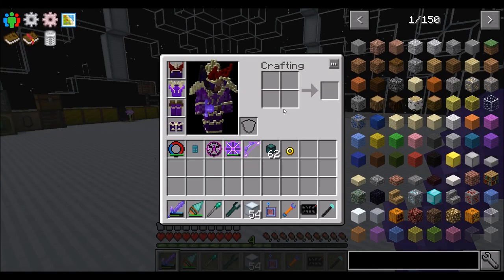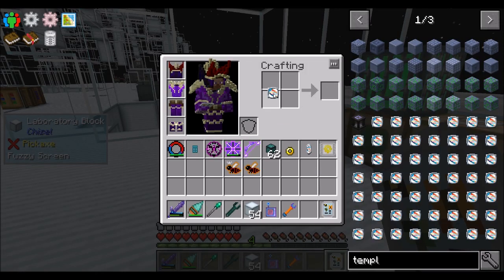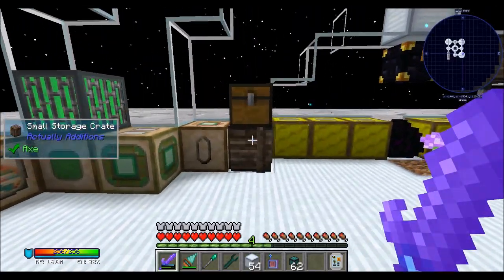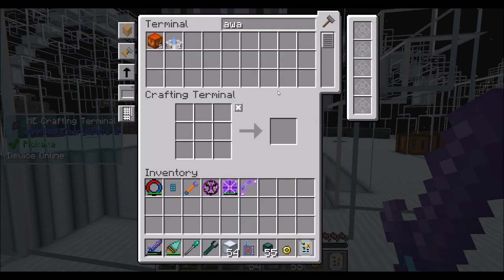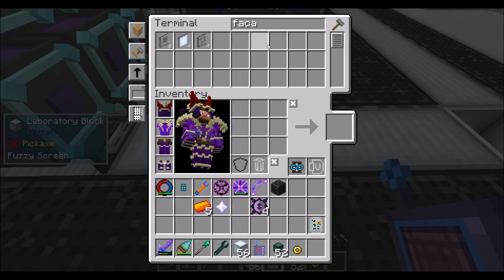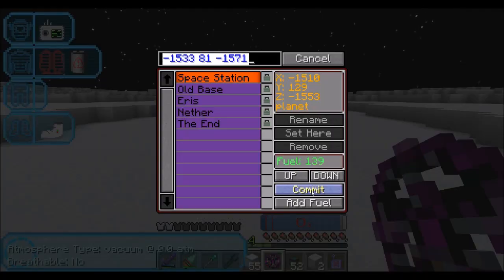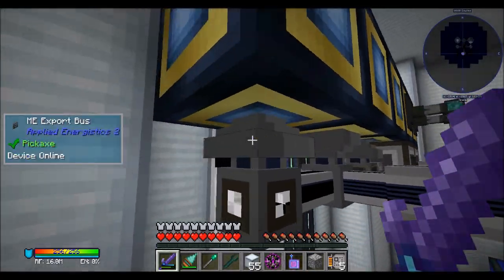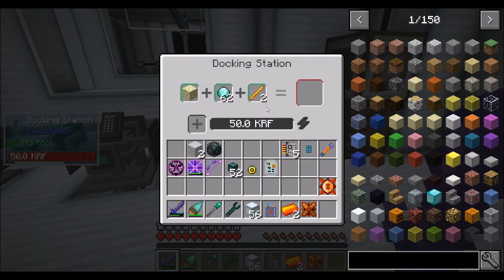AoE Ep 83 Awakened Crafting Prep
Working towards what I need for some awakened crafting.